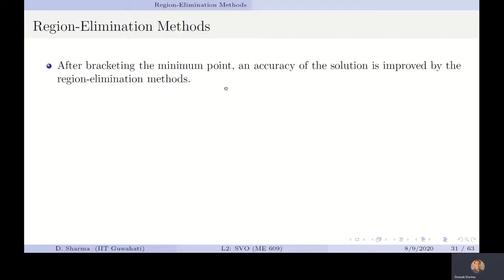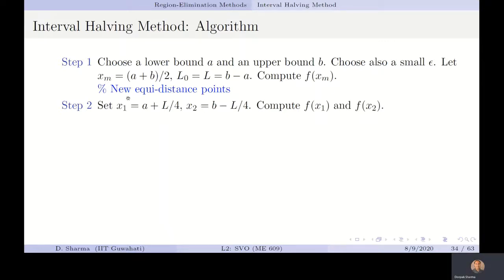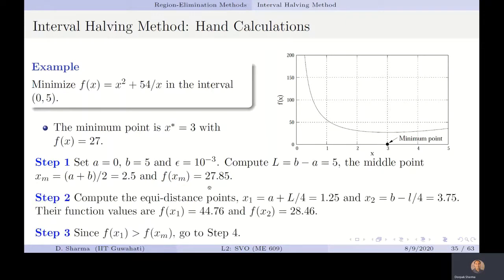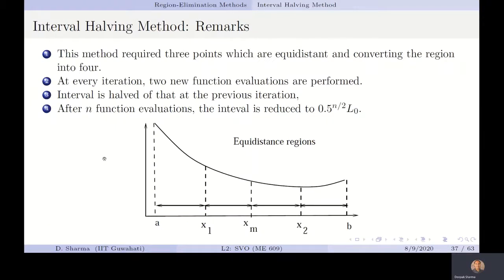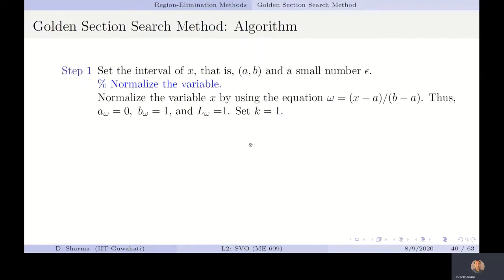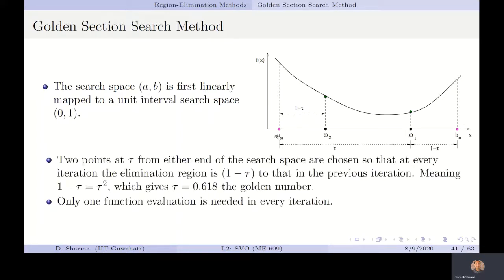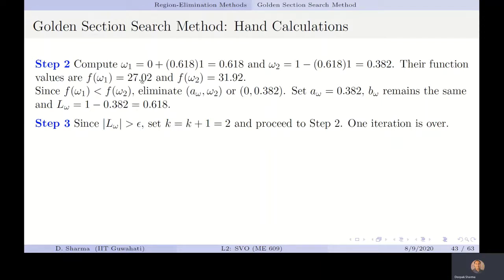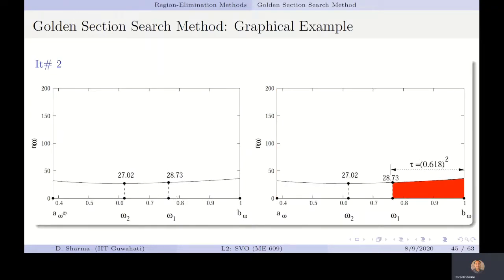Chapter 2: Single Variable Optimization Algorithms (Region elimination methods, 2 lectures)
ME 609: Optimization Method in Engineering
Region elimination methods: Interval halving method, Golden section search method